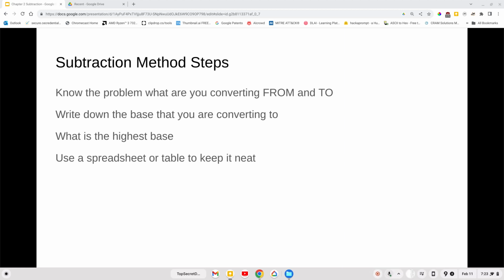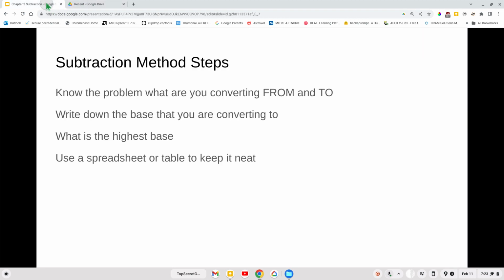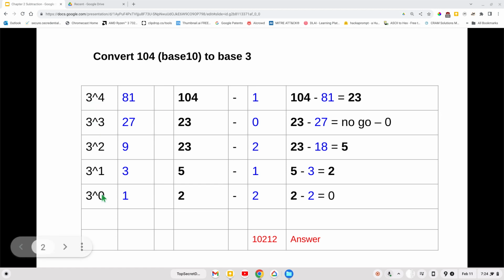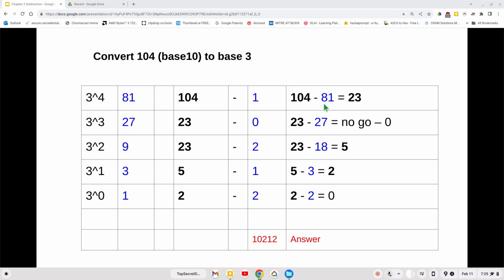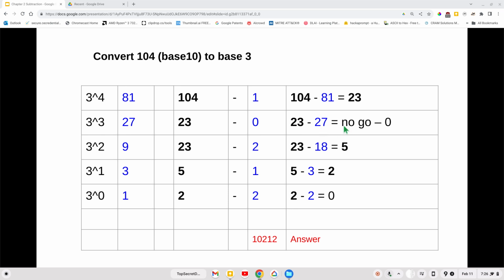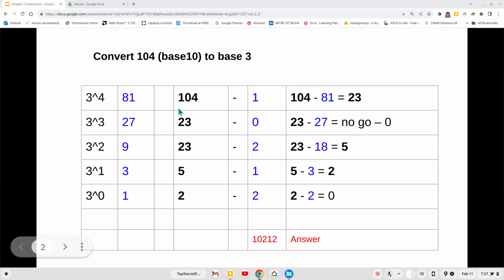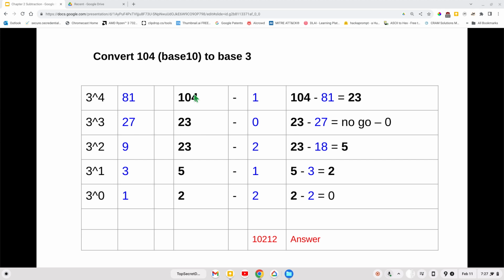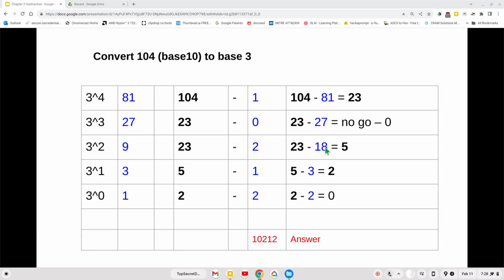Subtraction Method -- Computer Organization and Architecture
Trying to teach myself how to perform the subtraction method from Chapter 2